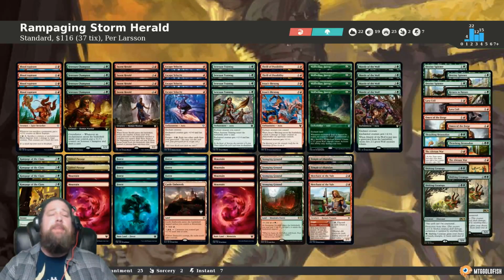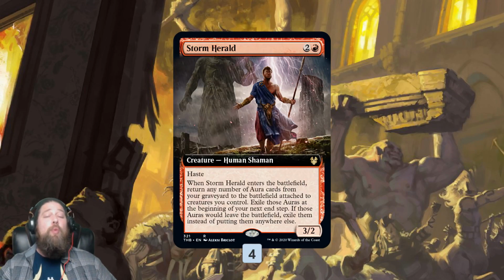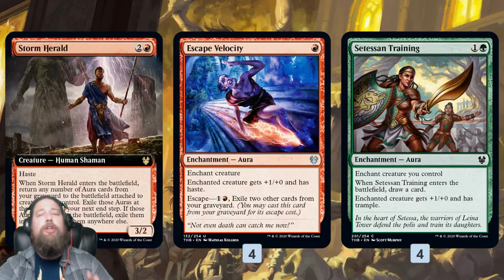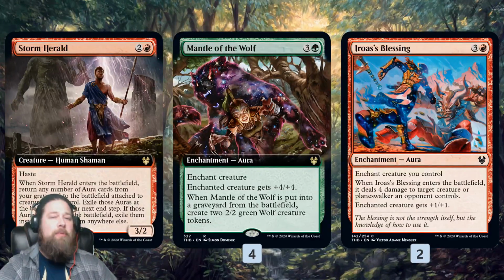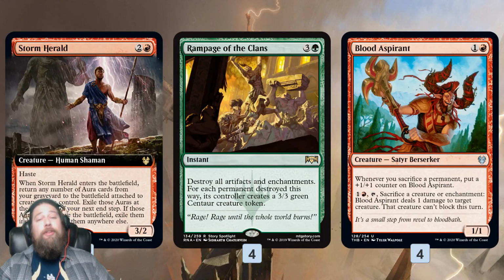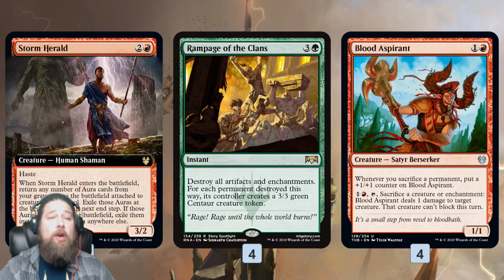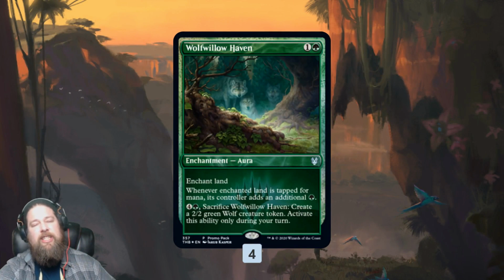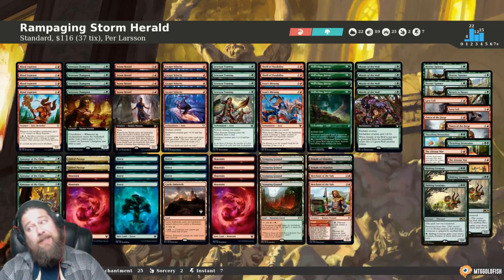Instant Deck Tech: Rampaging Storm Herald (Standard)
Does Storm Herald have a place in Standard backed by Rampage of the Clans to turn our reanimated auras into Centaur tokens? On Fishbowl Thursday it does!